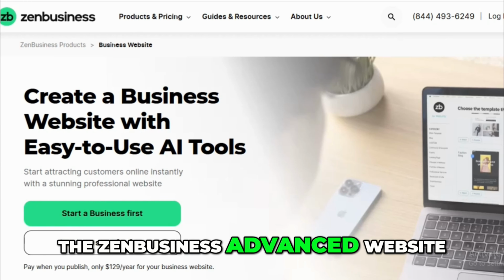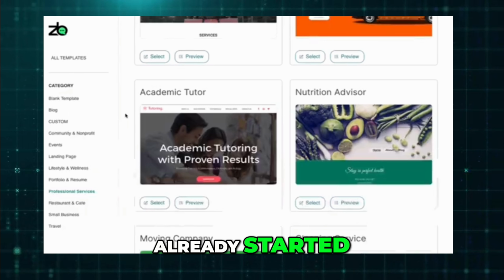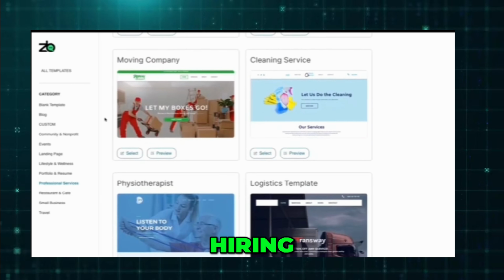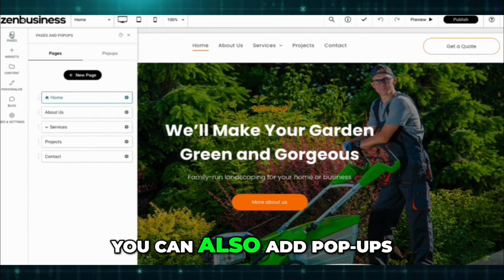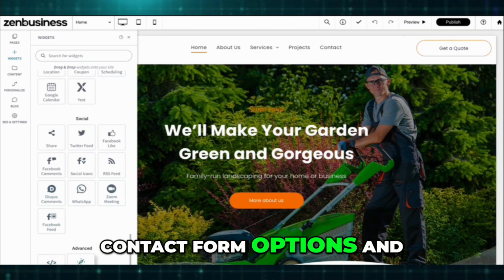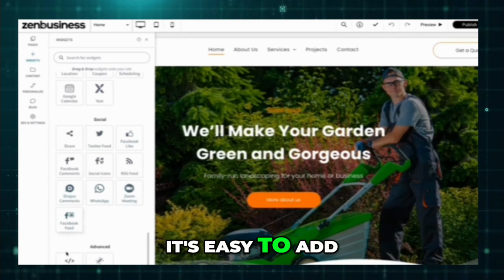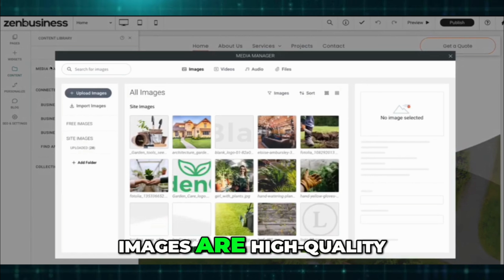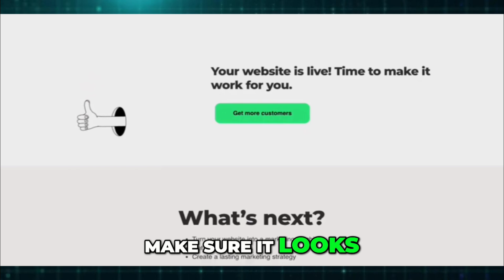How To Use Zenbusiness Website Builder (2025) Step By Step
Learn How To Use Zenbusiness Website Builder . In this zenbusiness website builder tutorial i have shown each and every step about how to use this ai website builder.